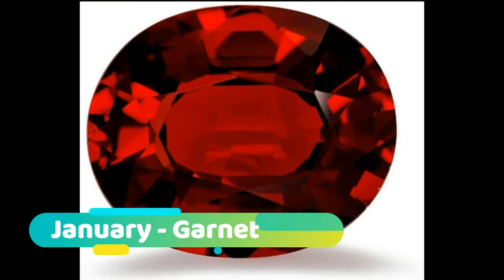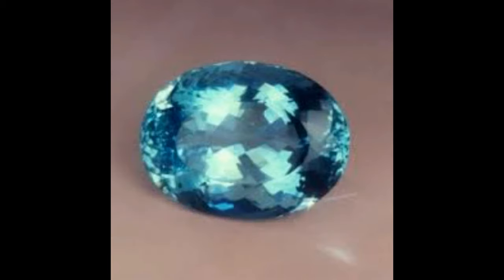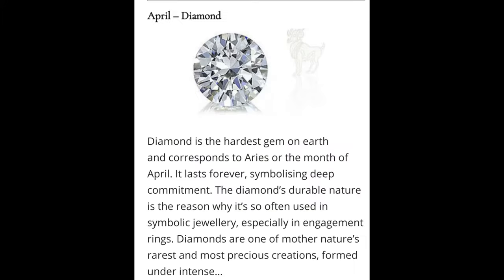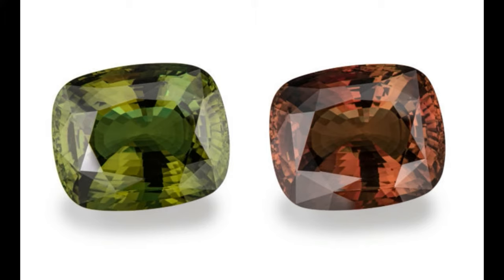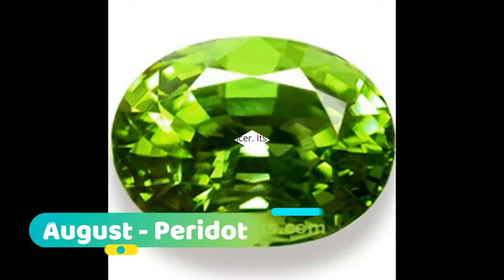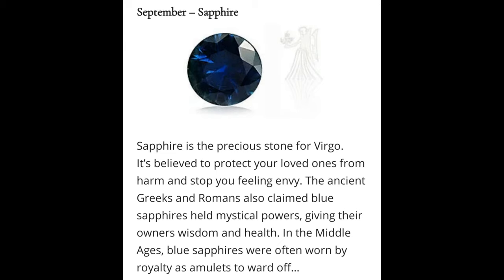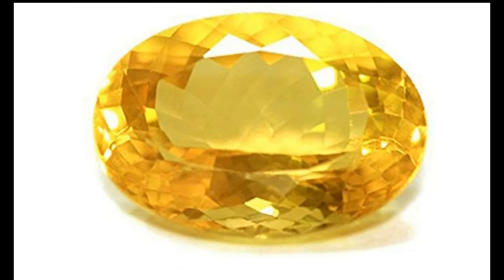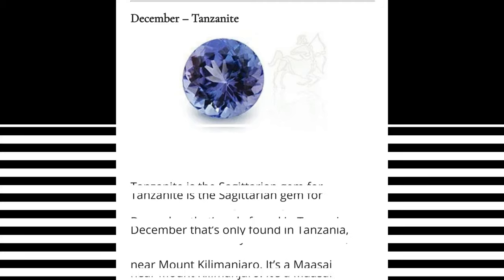All 12 Birthstone Colors & Meanings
Birthstones by Month: January: Garnet. February: Amethyst. March: Aquamarine, Bloodstone. April: Diamond. May: Emerald. June: Pearl, Alexandrite, Moonstone. July: Ruby. August: Peridot, Spinel, Sardonyx. September: Sapphire. October: Opal, Tourmaline. November: Topaz, Citrine. December: Turquoise, Zircon, Tanzanite.